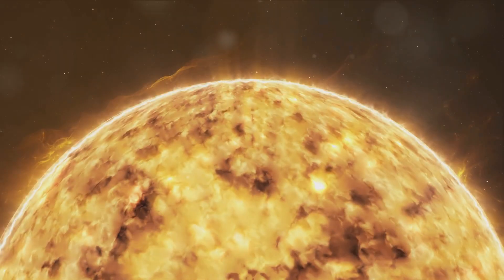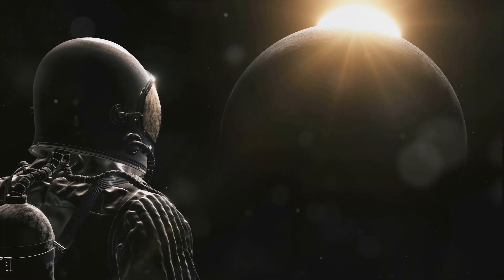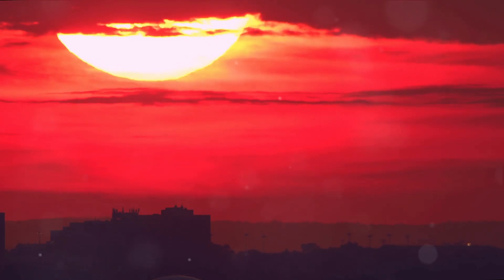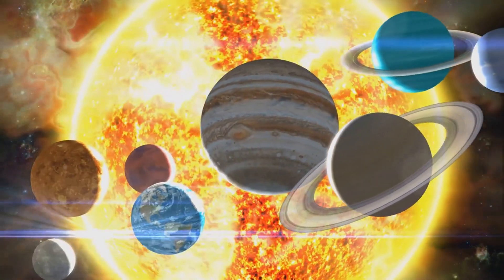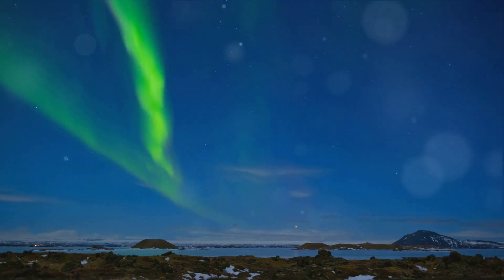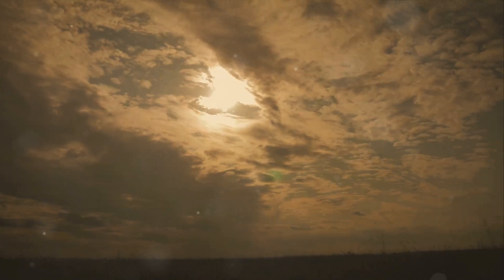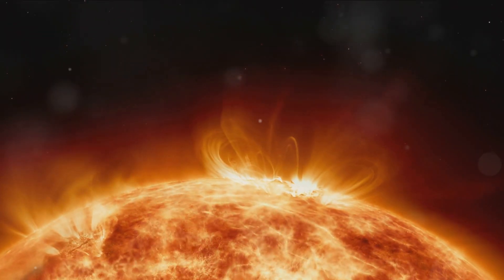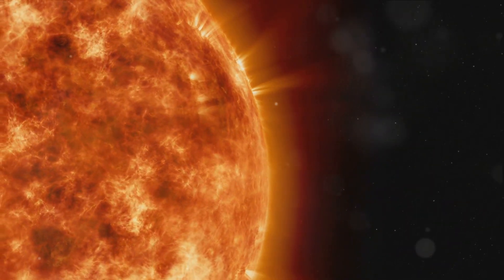The Universe: The Most DANGEROUS Phenomena in Our Solar System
Have you ever wondered what the most powerful entity in our universe is? In this mind-blowing video, we explore the awe-inspiring power of the sun, a fiery celestial body that lights up our world and fuels life on Earth. Get ready to be amazed as we uncover the secrets of this thermonuclear blast furnace in our own backyard.

Join us in this eye-opening video as we dive deep into the treacherous mysteries of our solar system. In this captivating exploration, we will unravel the astounding power of the Sun and shed light on potential threats lurking in the vast abyss of space. Discover mind-blowing facts about the Sun's immense energy and its impact on our planet. Brace yourself for a journey filled with breathtaking visuals and fascinating insights. Don't miss this opportunity to expand your knowledge and gain a new perspective on the dangers that surround us.

OUTLINE:

00:00:00 A Universal Superpower
00:01:51 Radiating Through the Universe
00:03:47 An Unimaginable Powerhouse
00:05:32 A Future Cataclysm